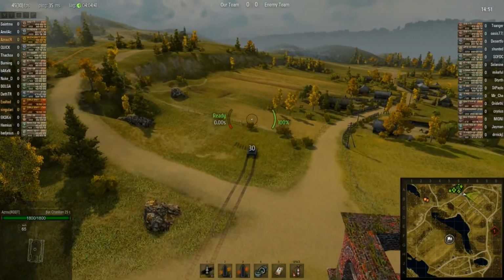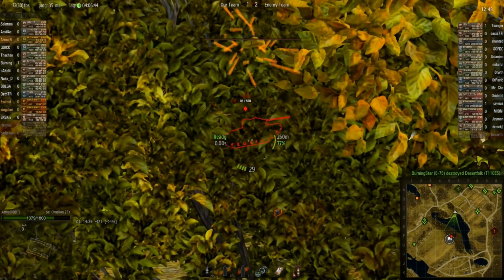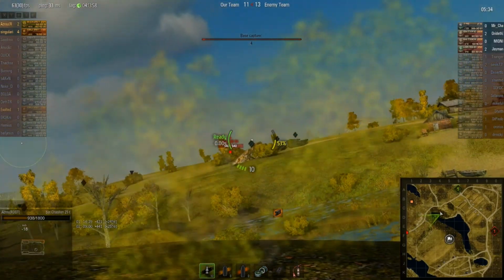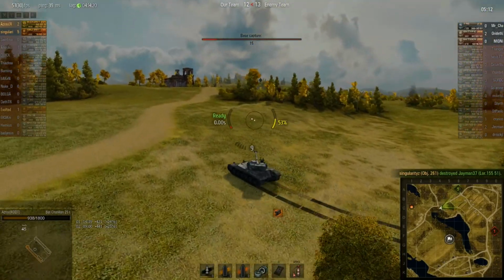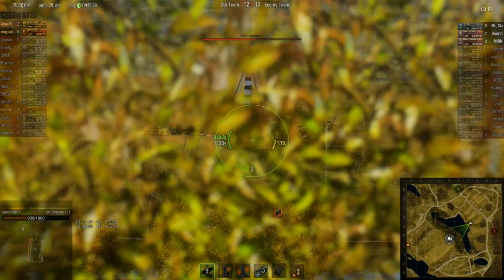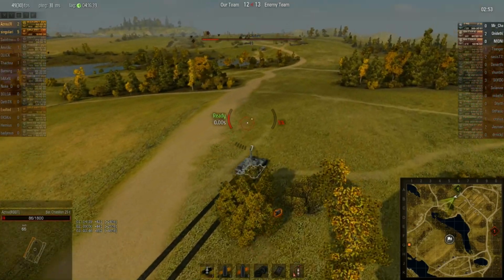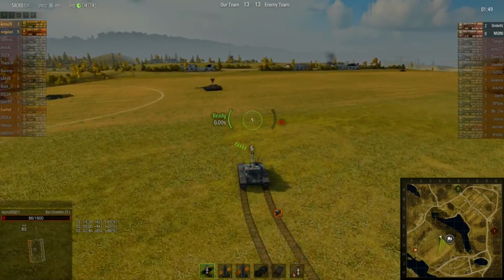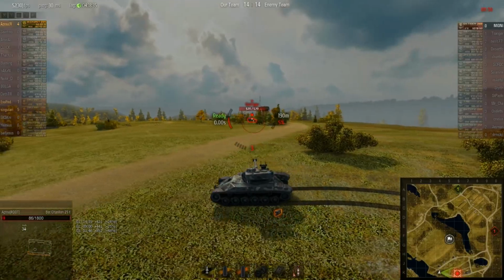Epic BatChat comeback on Malinovka with commentary